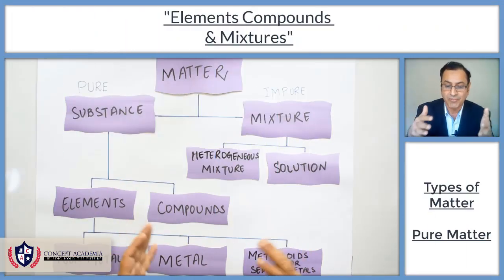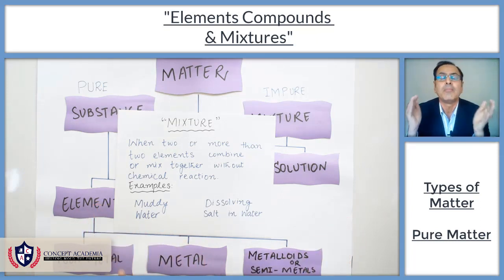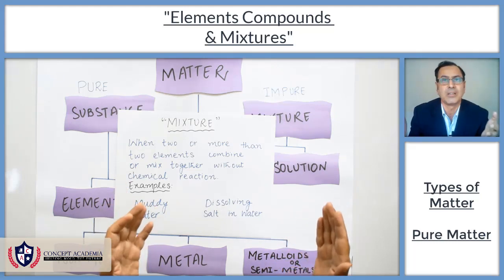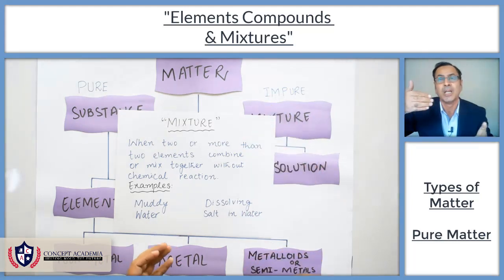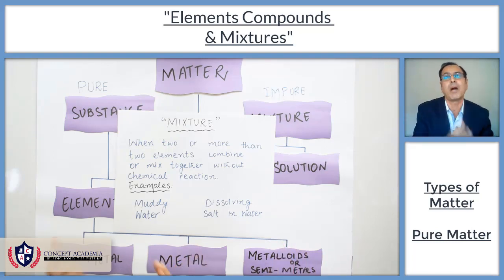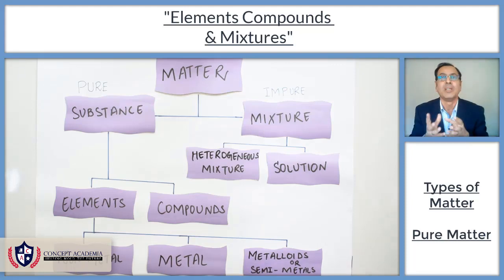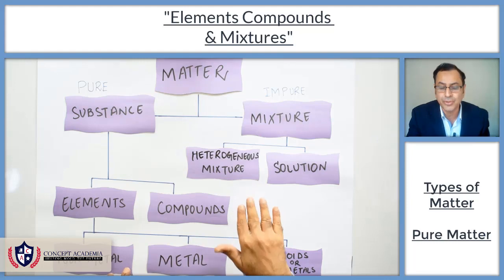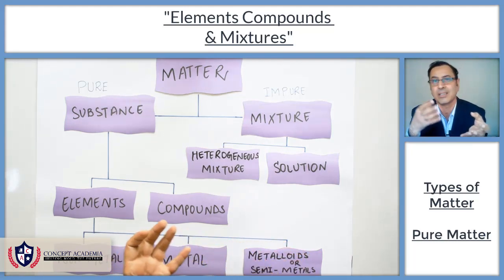Element Compounds and Mixture Impure Matter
Mastering Elements, Compounds & Mixtures: Conquer Impure Matter with Concept Academia!
Feeling confused by elements, compounds, and mixtures? Don't worry, you're not alone!  These chemistry concepts can be tricky, but fear not, future scientists! Concept Academia is here to be your guide.

Click to learn more & enroll:

1- Discovering the simple chemistry of the Periodic table, Acids, Bases, and Salts:

Level up your chemistry & conquer the next level!